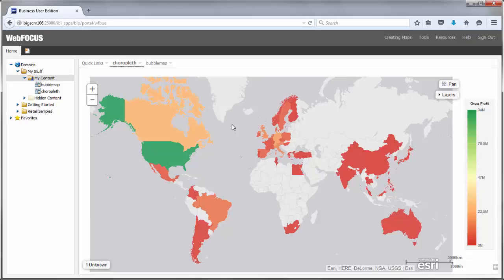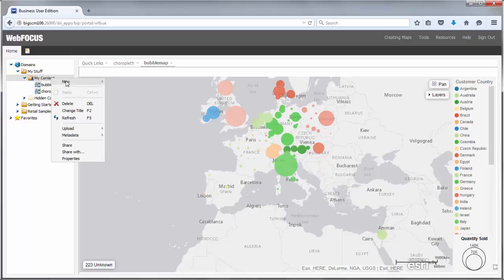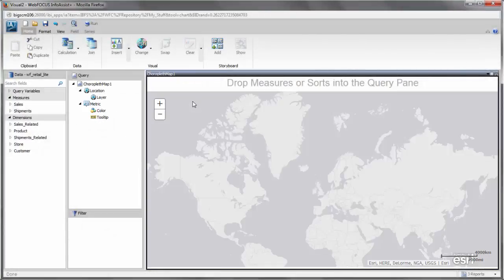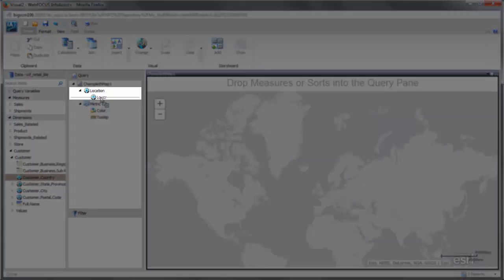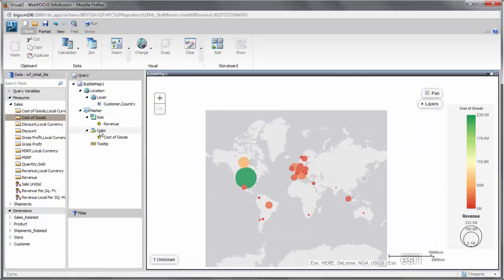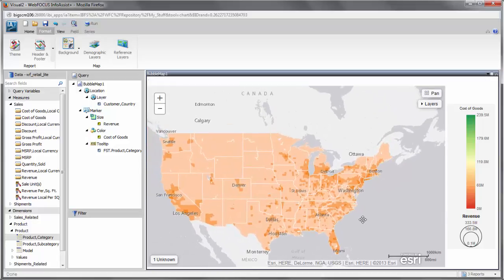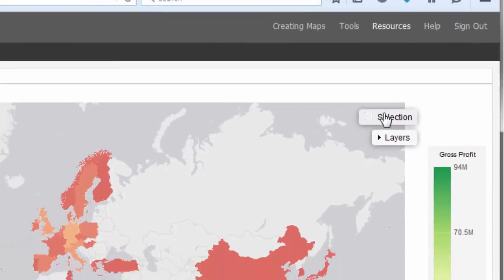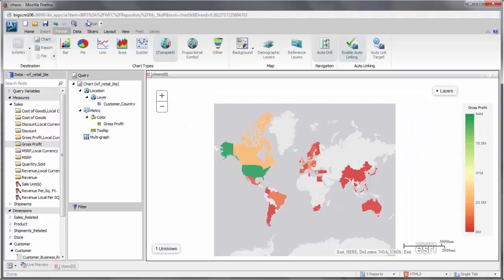WebFOCUS 8.2 BUE Creating Content: Creating Maps to Illustrate Trends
Learn about the mapping capabilities of InfoAssist+.  Maps are a great way to view geographic data and can help clarify where the most action is taking place.